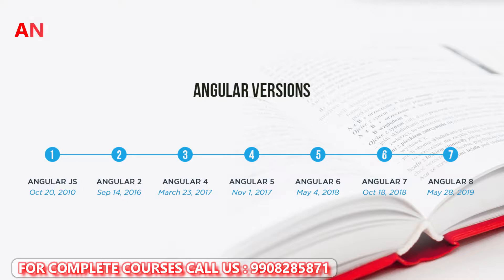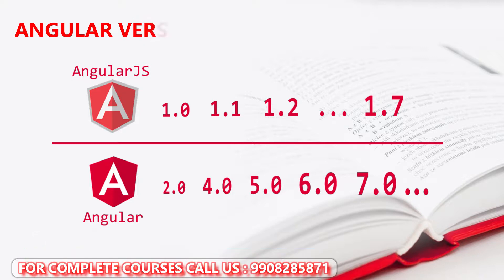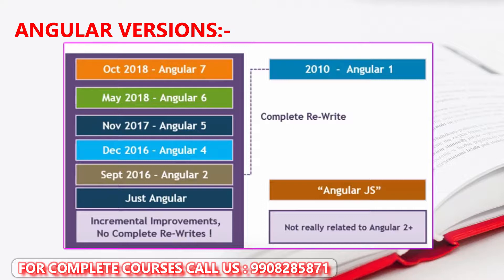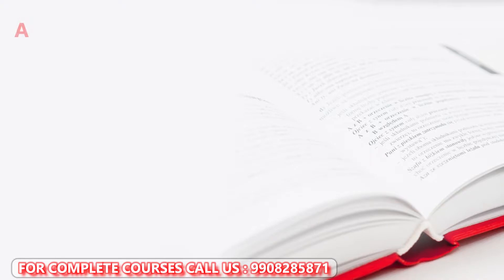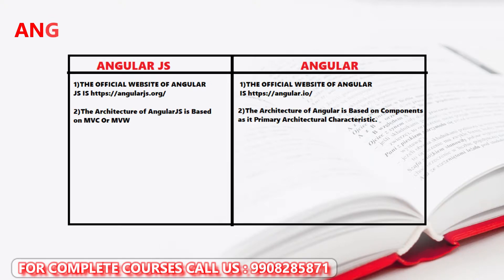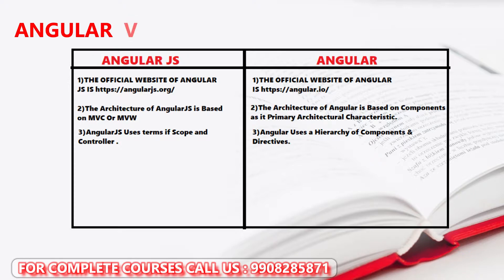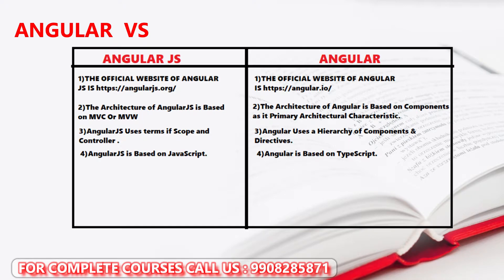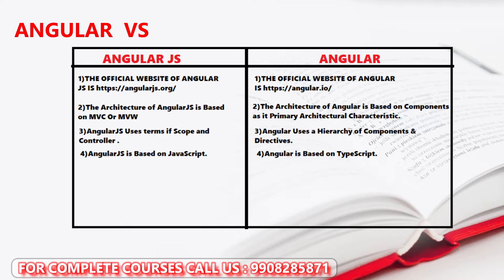ANGULAR IN TELUGU | ANGULAR 10 IN TELUGU | ANGULAR VERSIONS